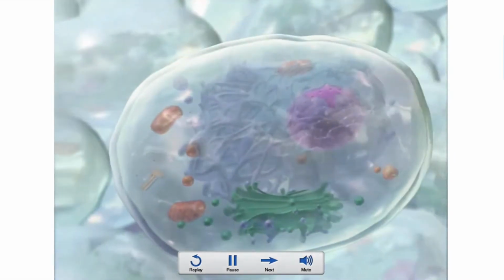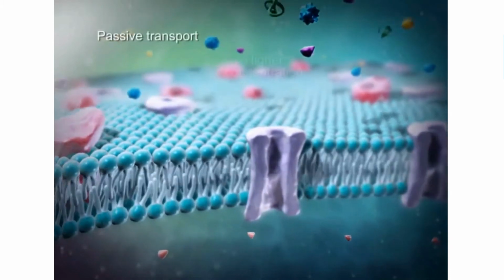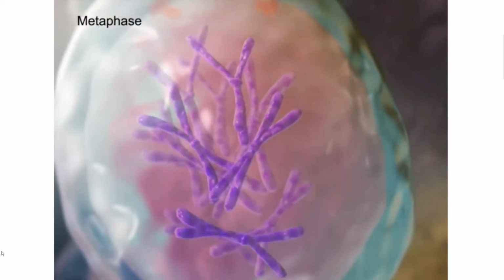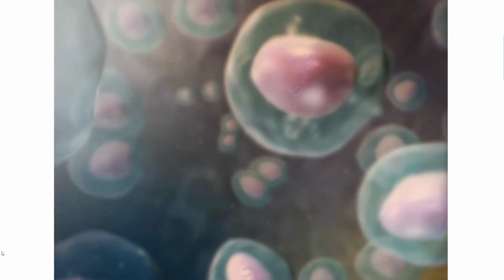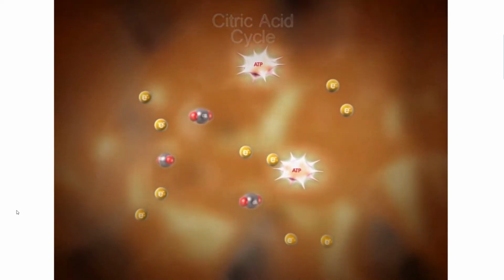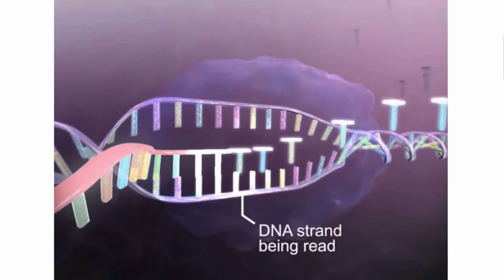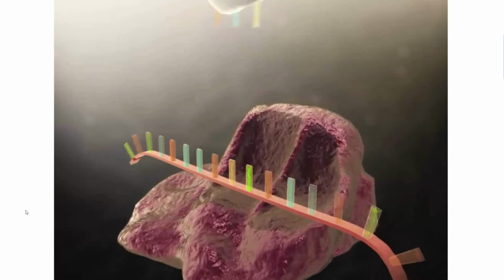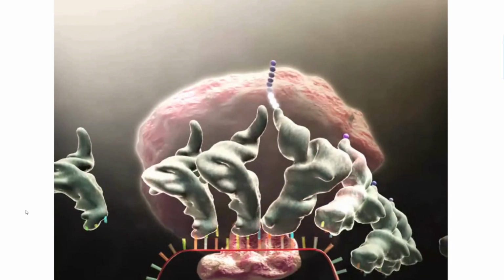anatomy of cell types 3D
follow me in instagram:
betapharma09
Hazem Yahya Alobady
Hazem Yahya